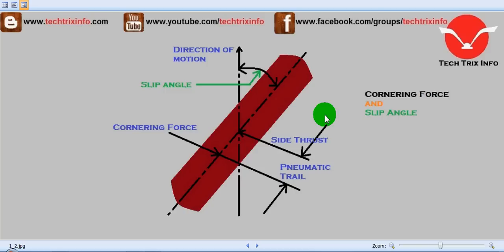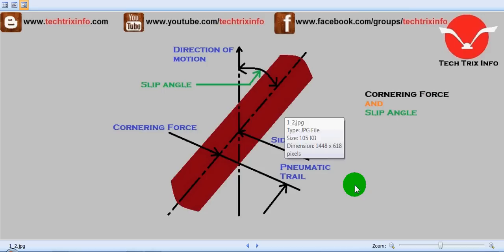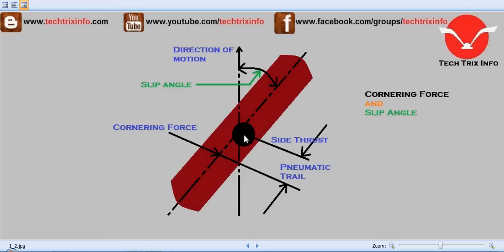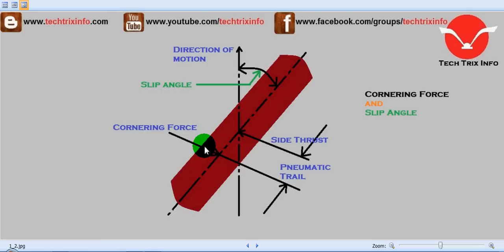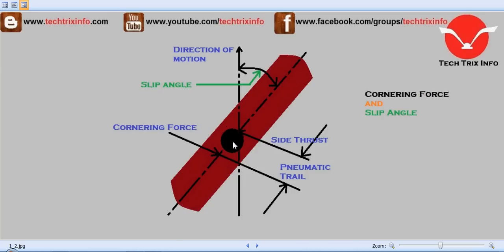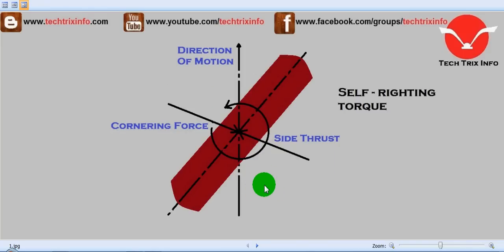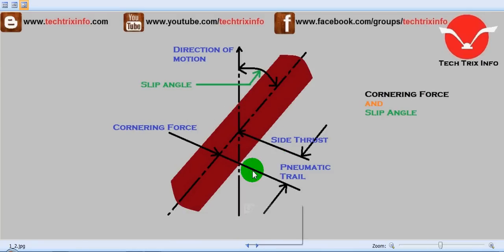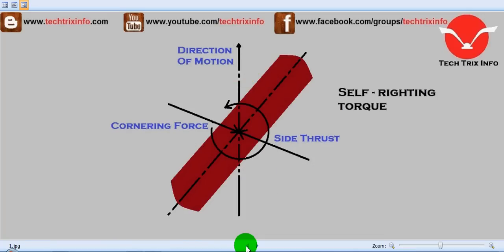How self righting torque works. ✔